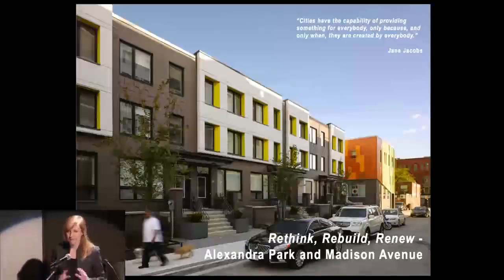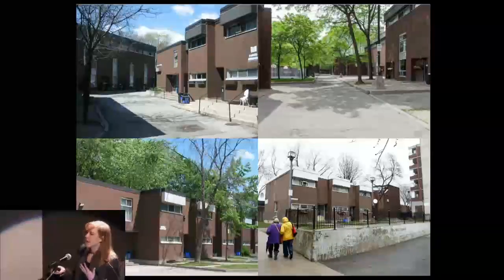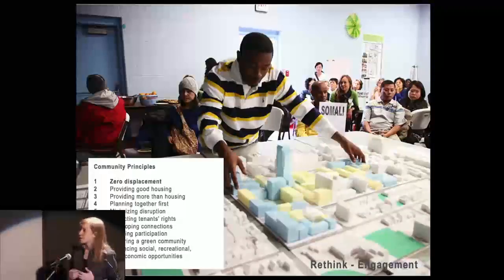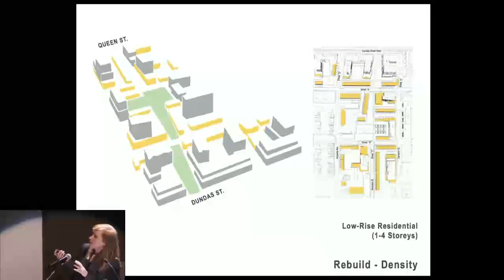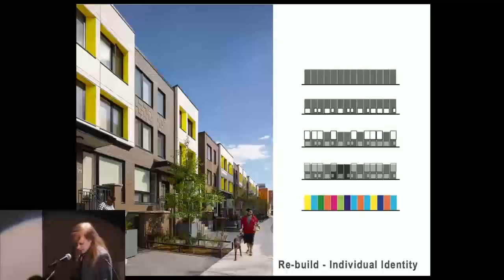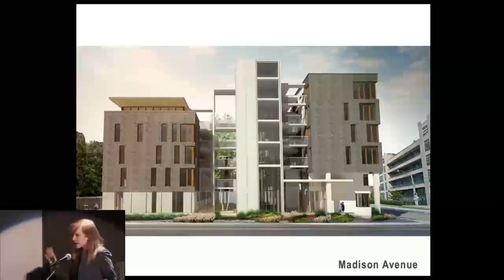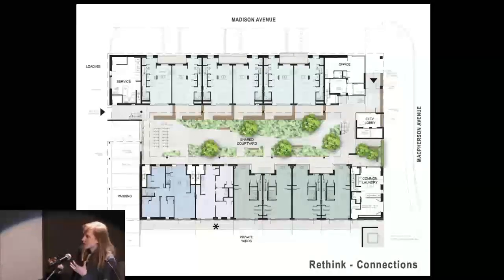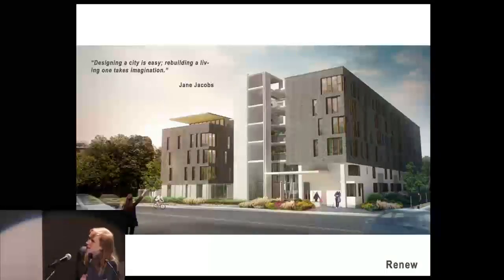Alison Janes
LGA Architectural Partners | Rethink, Rebuild, Renew: Alexandra Park and Madison Avenue